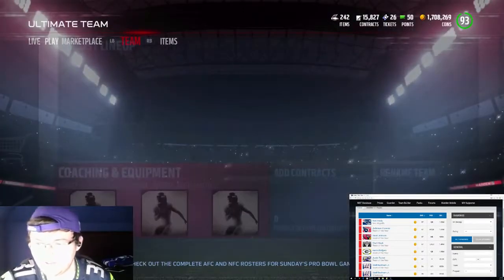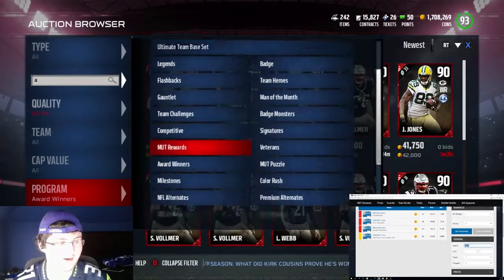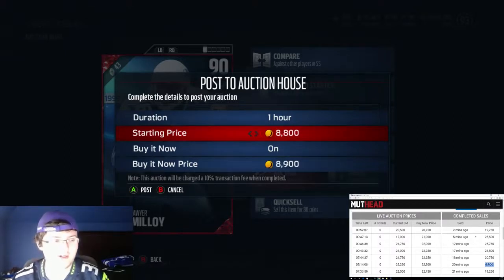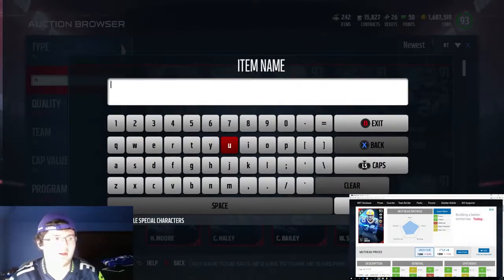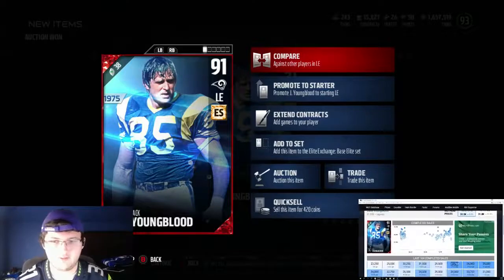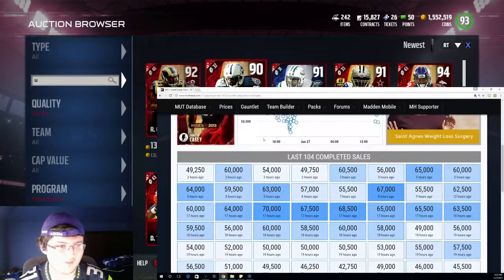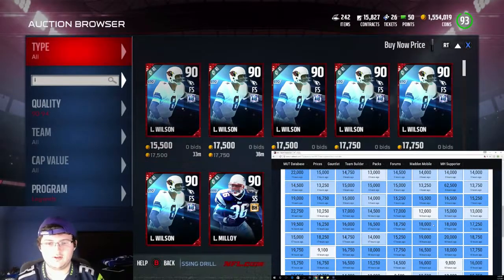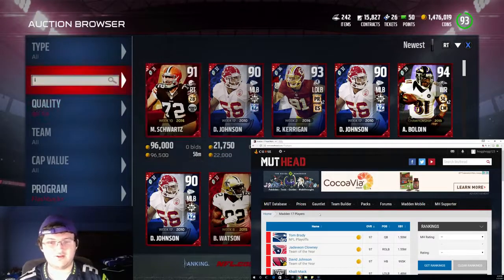THIS WILL MAKE YOU 1,000,000 Coins A Day!!!!!! | Madden 17 Ultimate Team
THIS WILL MAKE YOU 1000000 Coins A Day! | Madden 17 Ultimate Team To Join the G.O.A.T List: ➤ Current